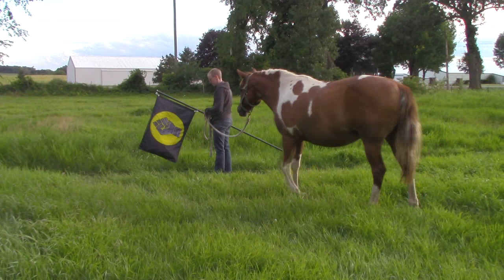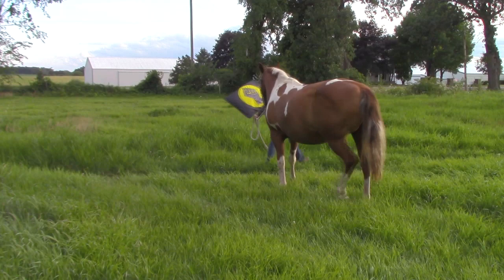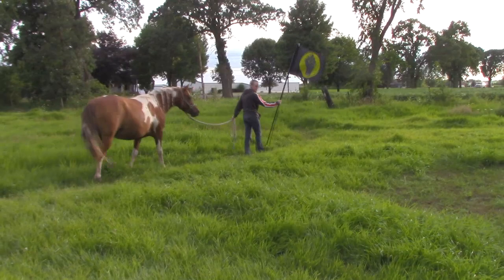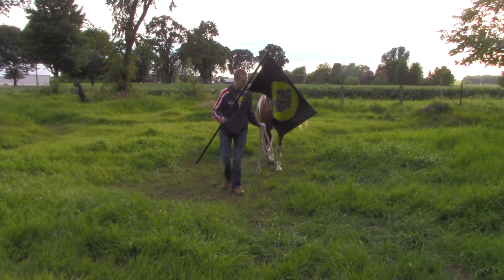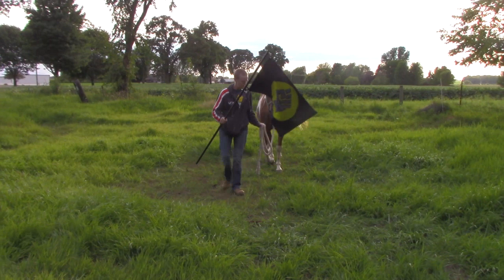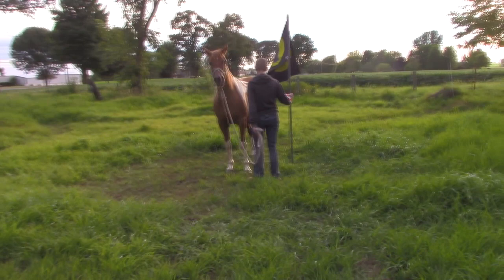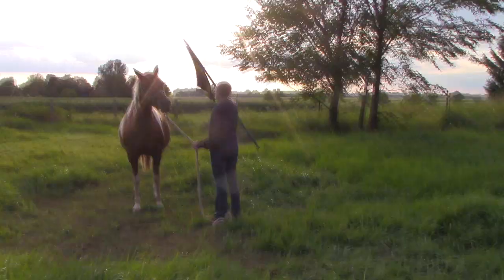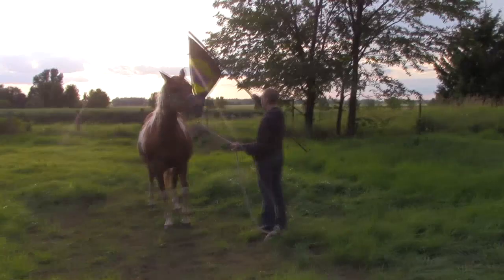Julian's Tips for "Pantsing" aka Writing Without a Plan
Anyone who has been around my channel for a while knows that I don't plot my books. A while back I saw on Twitter that someone wished there were more videos with tips for "pantsing" a book vs the hundreds of videos with strats for plotting them. Lucky you, I am here to provide with tips that help me when writing my books without a roadmap!

Phoenix (my book)